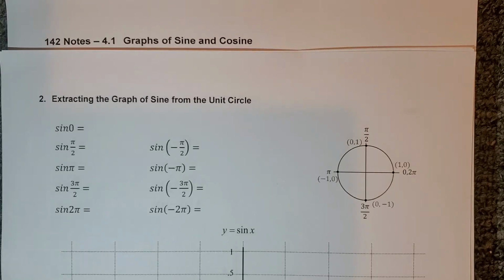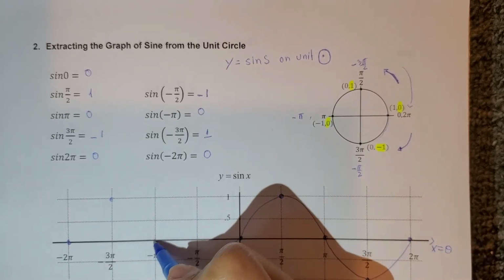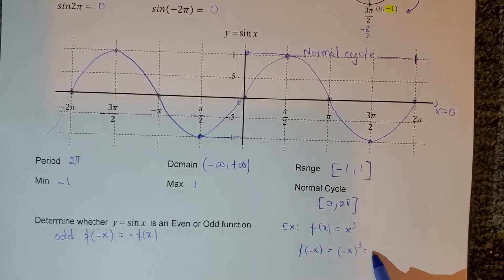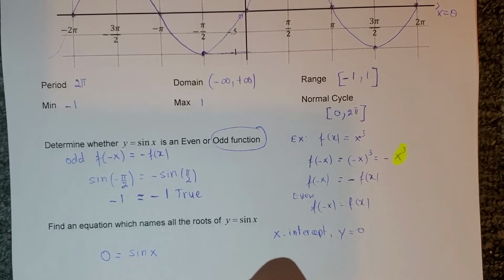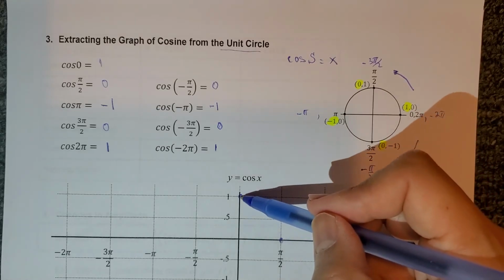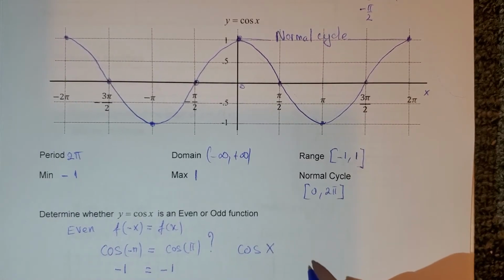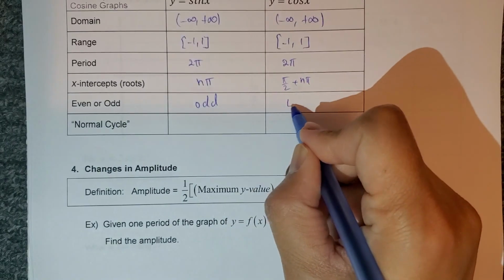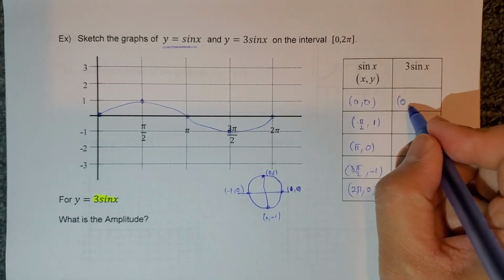Section 4 1 part 1